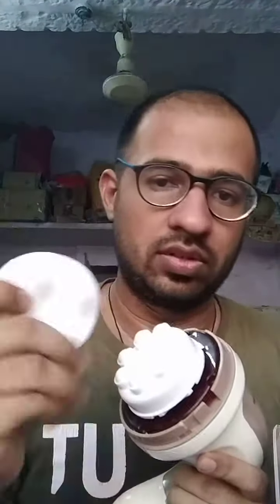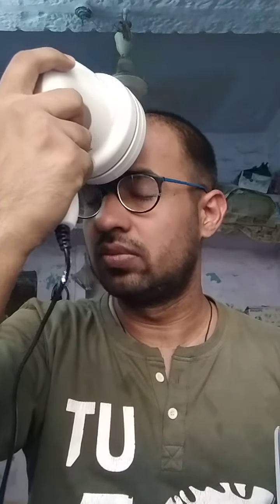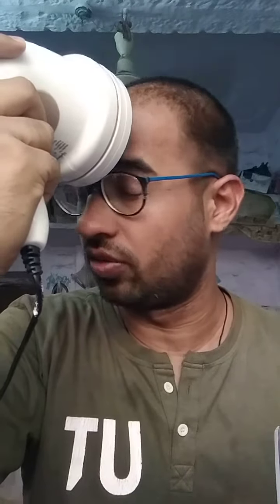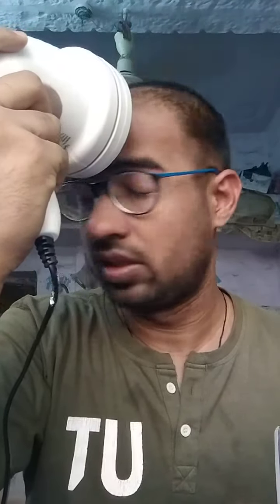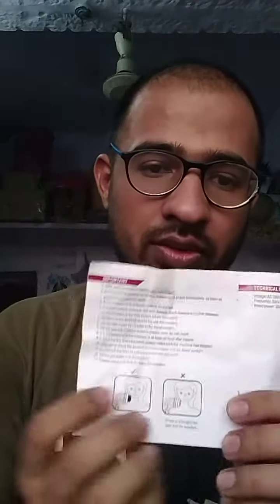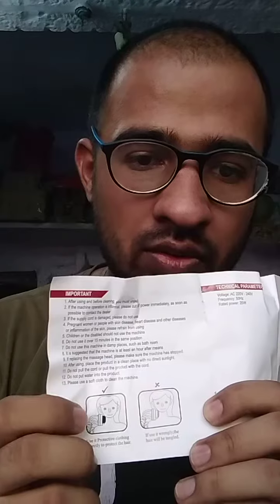Lifelong LLM27 Hand held full body massage part 2 2nd attachment. New bollywood trailer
best body massager in India
Best low rate , cost effective body massager in India .
Weight loose
blood circulation